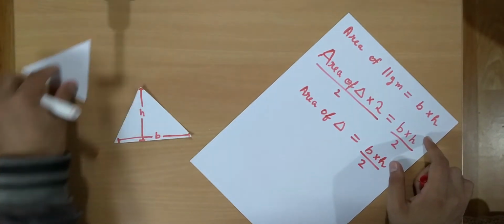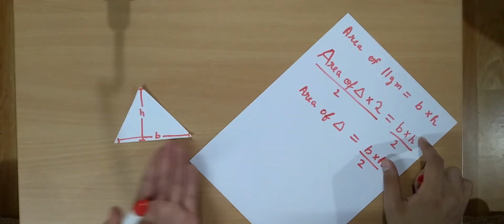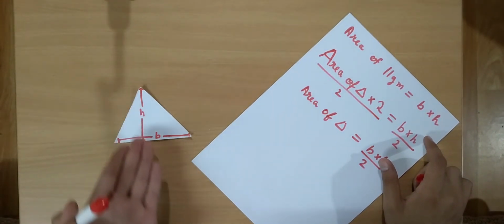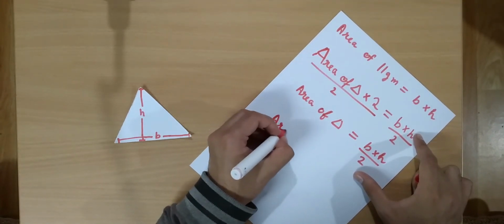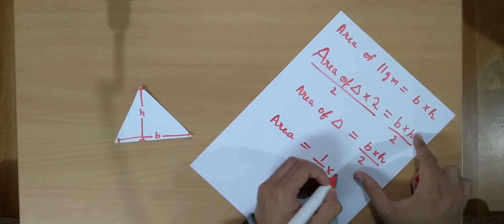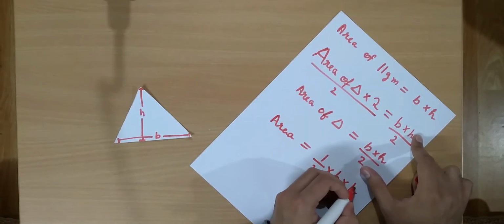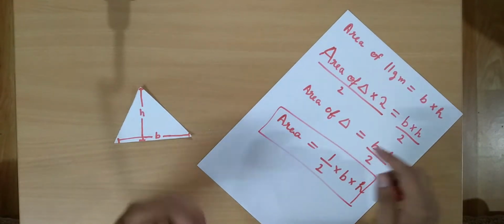Area of a Triangle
This video will explain how to find the area of a triangle.